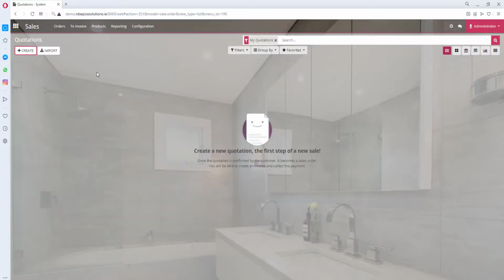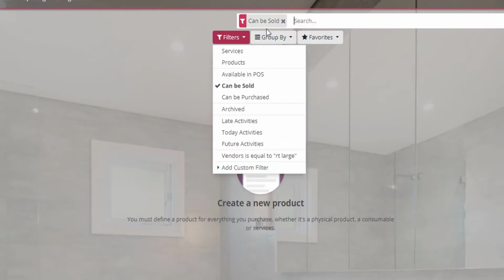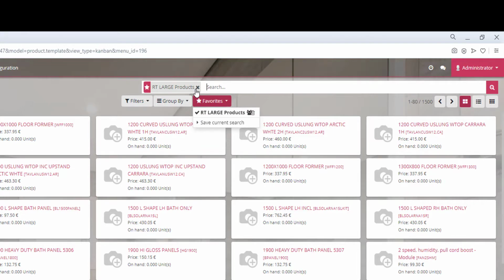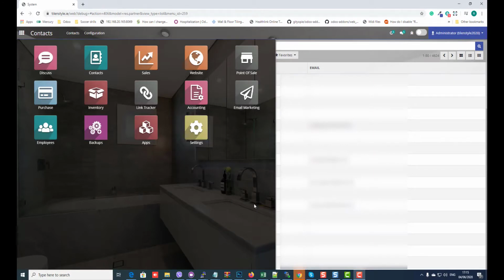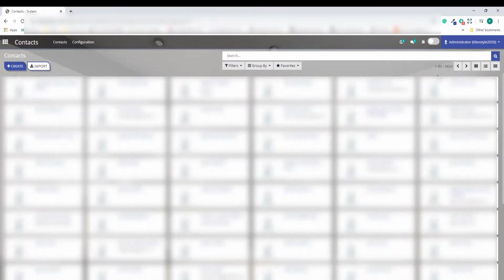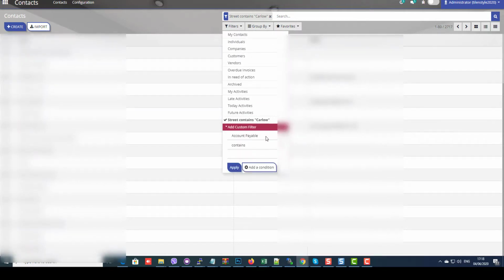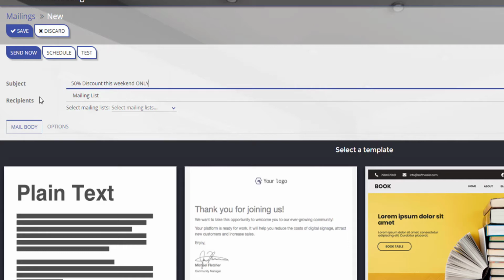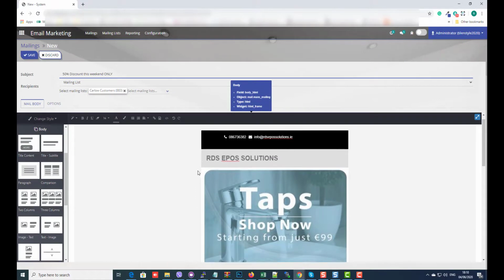Bloom Fliters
Use filters to quicky display products, invoices, quotes, deliveries & more.